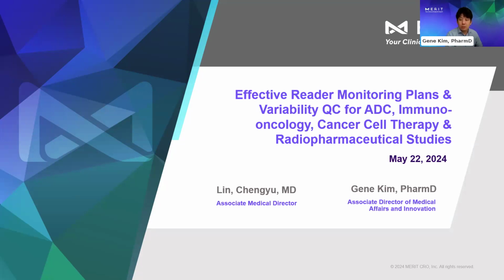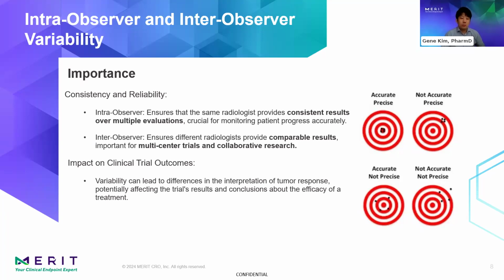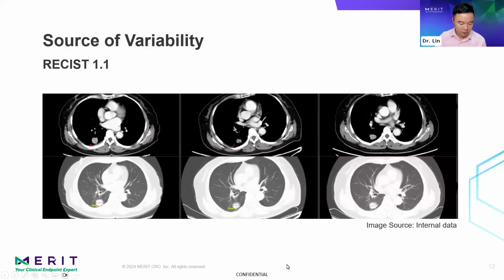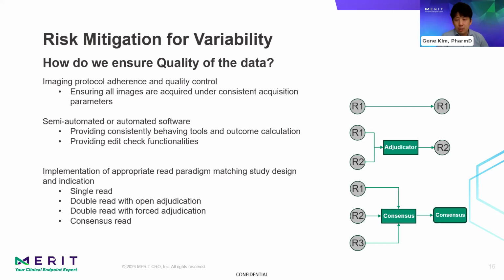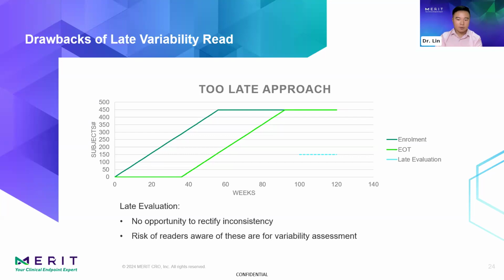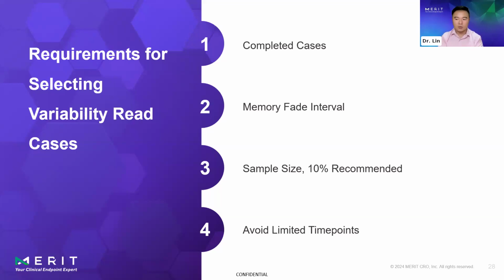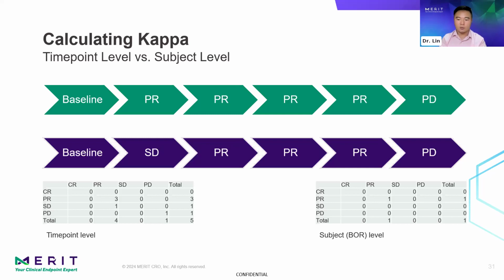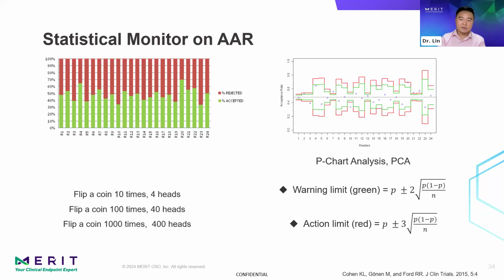Effective Reader Monitoring Plans & Variability QC for ADC, IO, CAR-T & Radiopharmaceutical Studies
Maintaining consistency and data integrity in imaging assessment can be very challenging in studies with imaging outcomes. There are various sources of variability in imaging assessment, particularly when qualitative assessment is involved in the reading process. In this MERIT webinar, we discuss assessor variability and using reader monitoring plans to mitigate data variability in oncology clinical trials with imaging outcomes such as RECIST 1.1, RANO and other response criteria.

4 key questions that are answered:
1) What is inter- and intra-observer variability?
2) What are the sources of variability across assessments?
3) What parameters are used to examine the variability of assessment?
4) How do reader monitoring plans increase consistency and data integrity?

Featured Speaker:
LIN Chengyu, MD
ASSOCIATE MEDICAL DIRECTOR at MERIT

Dr Lin has been exploring the value of radiology in clinical research ever since obtaining his MD degree. During this time, he has worked with multiple sponsors, providing high-quality independent reading data to support the regulatory approval of various products in multiple countries and regions. Currently, Dr. Lin serves as the Associate Medical Director at MERIT, where his work continues to focus closely on protocol design, aiming to minimize risks and biases, while conducting quality monitoring of independent reads.

Host/Presenter:
Gene Kim, PharmD
ASSOCIATE DIRECTOR OF MEDICAL AFFAIRS & INNOVATION, ONCOLOGY

Gene is MERIT’s Associate Director of Medical Affairs & Innovation for our oncology division. He provides subject matter expertise and helps design and configure MERIT’s flexible oncology reading platform to accommodate various reading paradigms. Gene has experience in evidence-based patient care and academic research, a background in pharmacy, and 6 years supporting clinical trials. He implements software workflows to support oncology trials with response criteria such as RECIST 1.1, iRECIST, Lugano, and RANO, and helps to increase the efficiency and accuracy of clinical data collection for imaging endpoints. Gene received his Doctor of Pharmacy (Pharm.D.) from the University of Wisconsin-Madison and has a bachelor’s degree in Neurobiology.